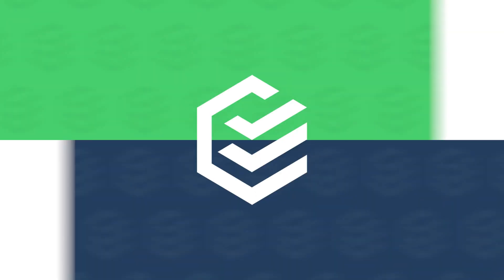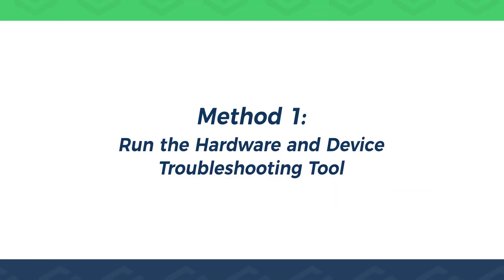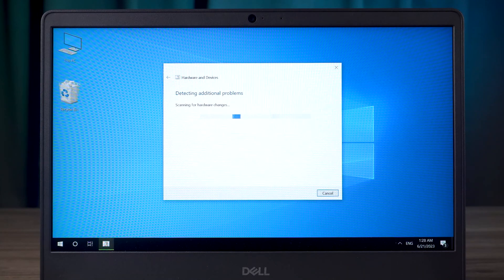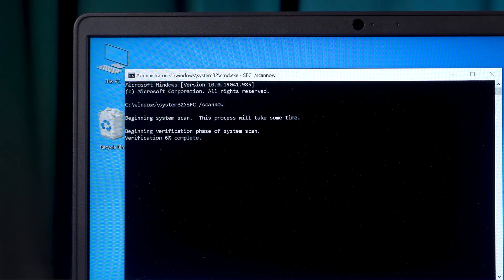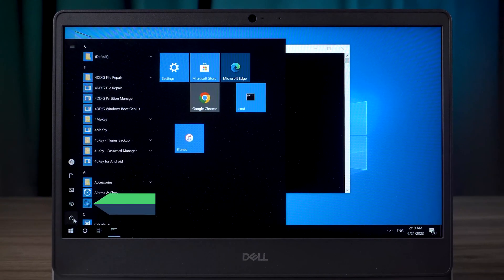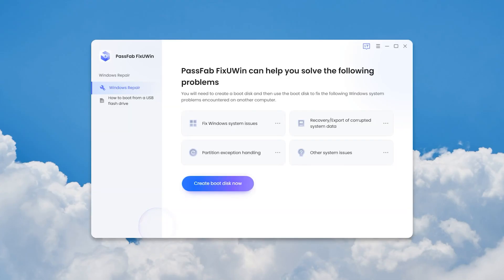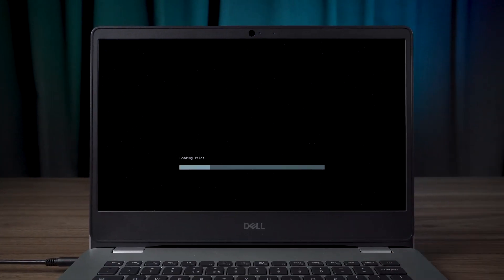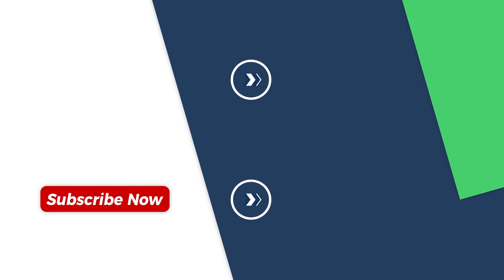[SOLVED] Critical Process Died Blue Screen Error❌| How to Fix CRITICAL PROCESS DIED on Windows 10/11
How to fix Critical Process Died blue screen error on Windows 10? How to fix stop code Critical Process Died on Windows 10? How to solve the blue screen of death on Dell laptop?
Try PassFab FixUWin to fix Critical Process Died on Windows 10.

⏰Timestamps:
00:00 Intro
00:31 Check if the computer is repaired after reboot.
02:14 Method 2: Automatic repair system components
03:21 Method 3: Repair PC with PassFab FixWUin

📃Related Article:
[Quick Fix]7 Proven Ways To Remove Windows 10 Blue Screen Loop

📖Related Guide:
How to Use PassFab FixUWin

[FIXED] How to Fix Stop Code KMODE EXCEPTION NOT HANDLED on Windows 11/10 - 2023

Social Media